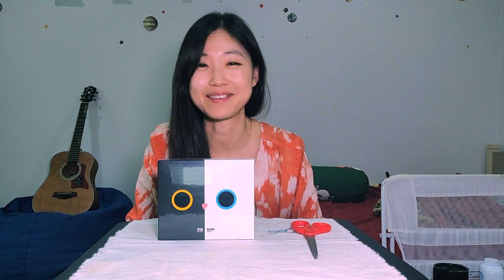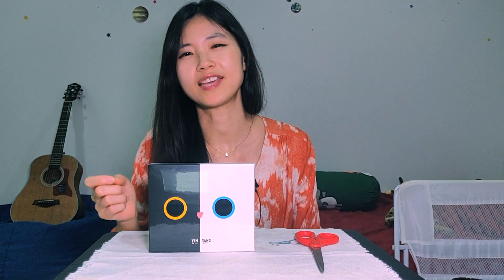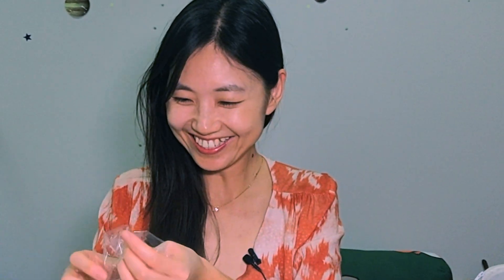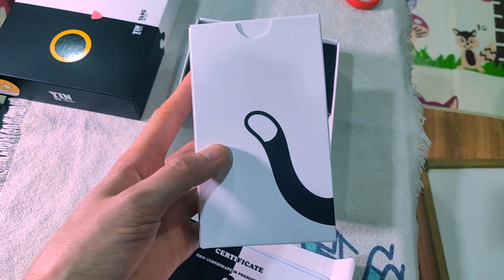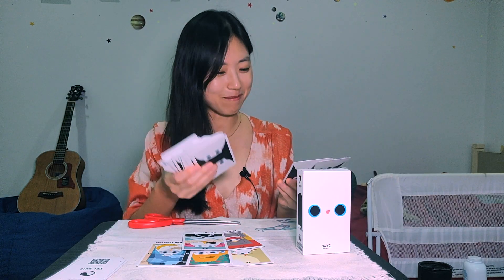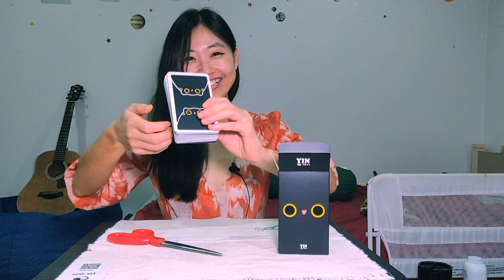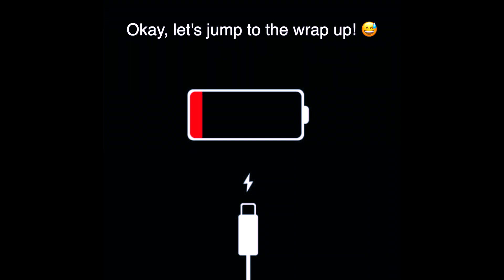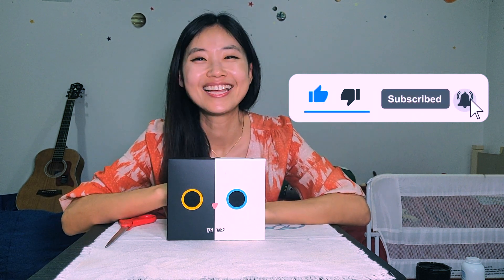YIN YANG THE CAT Tarot Unboxing || cute cat tarot deck reviews || Happy Lunar New Year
Have you ever seen this cute tarot deck? 😆
I had to share this moment with you guys!

If you are interested in YIN YANG THE CAT TAROT DECK

💌 TIPS here...!